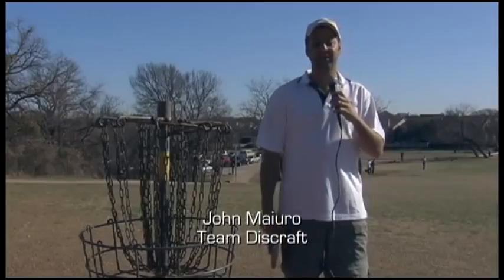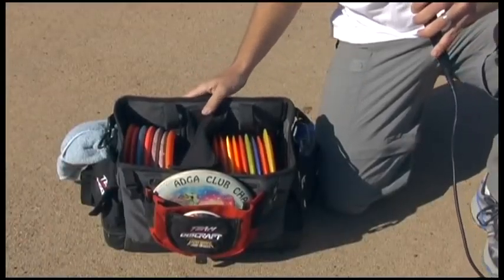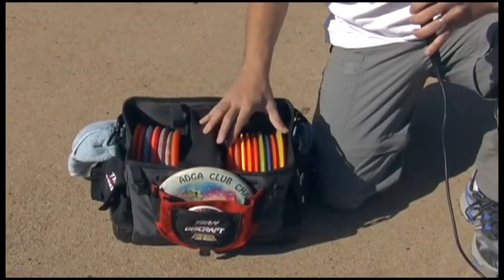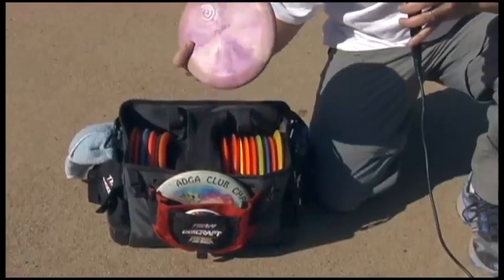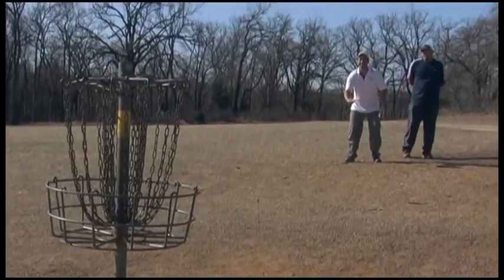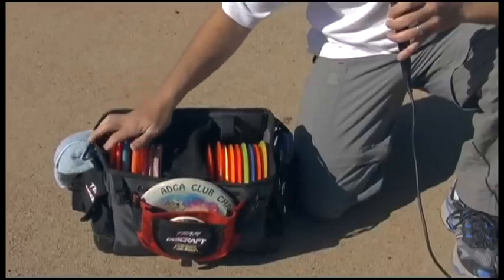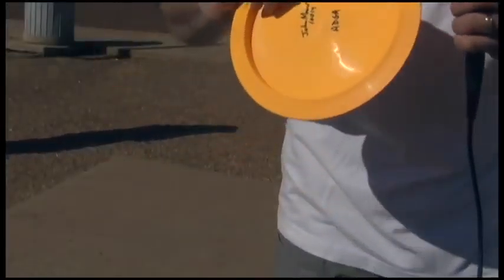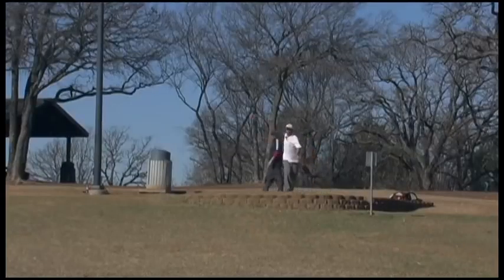How to Play Disc Golf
John Maiuro of Team Discraft gives a short tutorial on how to play disc golf.